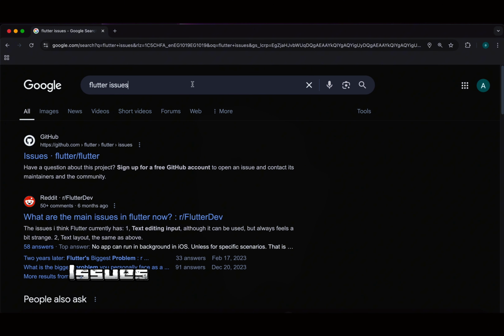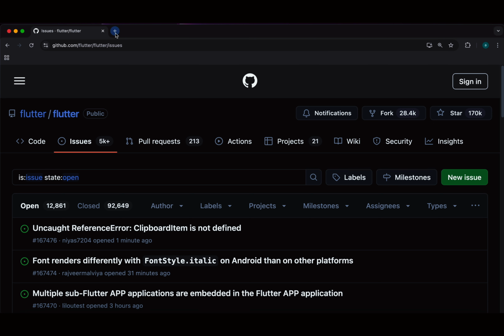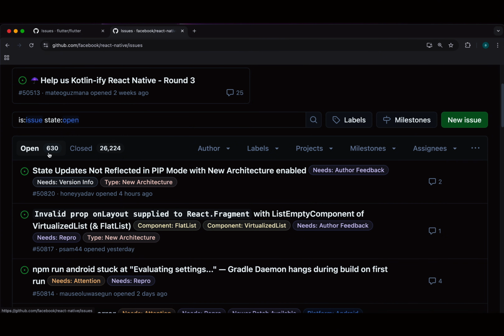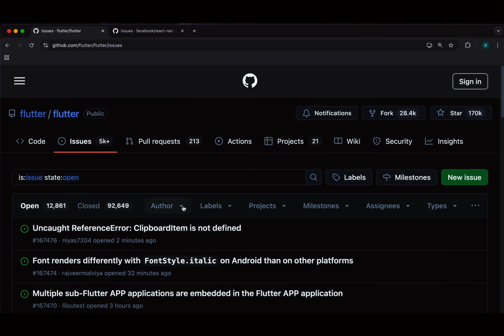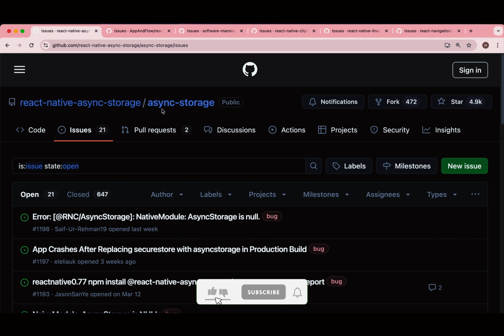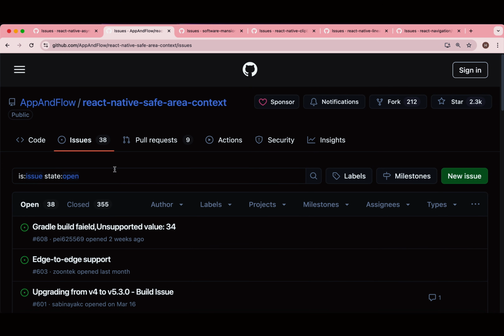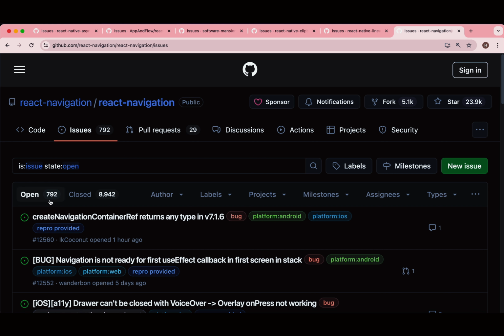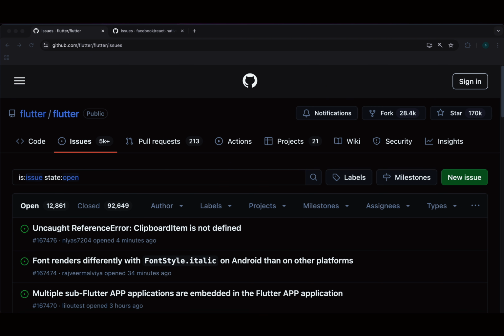React Native vs Flutter: Which Framework Wins in 2025?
Dive into the world of mobile app development as we compare React Native and Flutter! In this video, we explore the strengths and weaknesses of each framework, analyze performance, design capabilities, and community support. Discover which technology is best suited for your next project, whether you’re a seasoned developer or just starting out. Join us for insightful tips and practical examples to help you make an informed decision!

2025

Building Apps in 2025: React Native vs Flutter Face-Off!
React Native vs Flutter: Uncovering the Best Choice for Developers
From Code to App: Comparing React Native and Flutter Performance
The Pros and Cons of React Native vs Flutter: A Deep Dive
React Native vs Flutter: Which One is Right for Your Project?
React Native vs Flutter: The Battle of the Cross-Platform Giants
React Native vs Flutter: A Beginner's Guide to Choosing Wisely
React Native or Flutter? Expert Opinions and Real-World Examples
flutter vs react native which is easy to learn